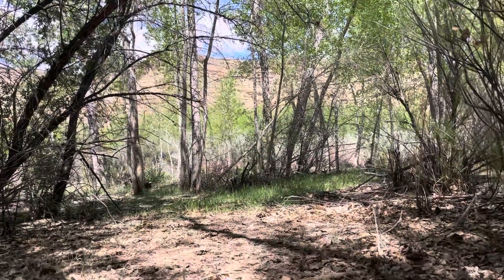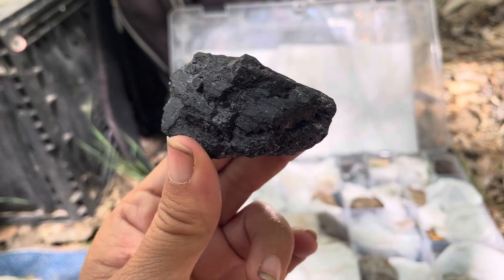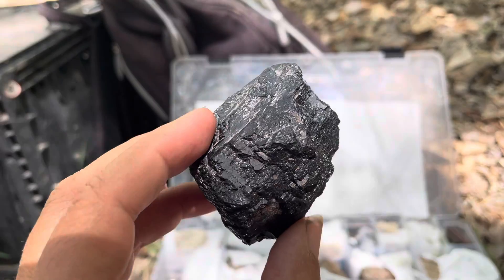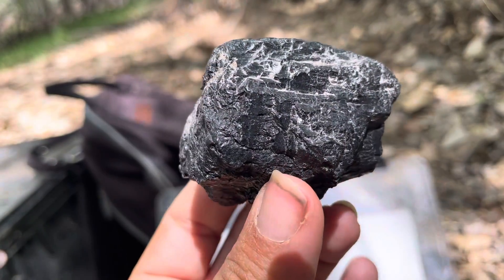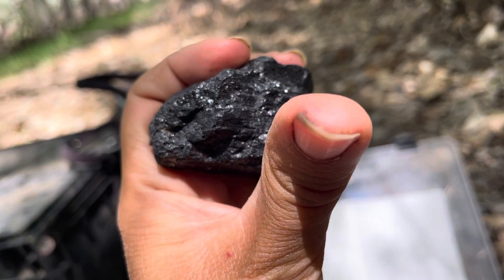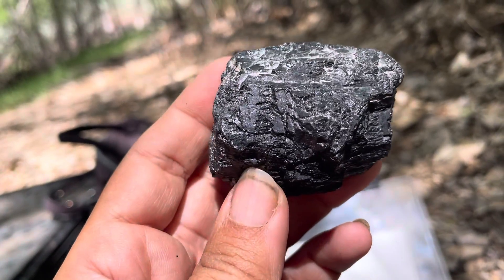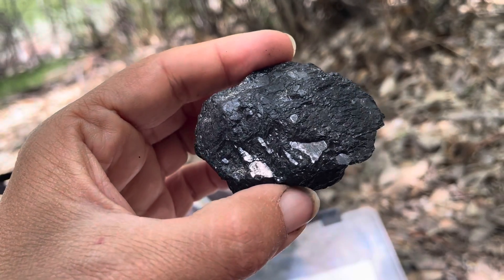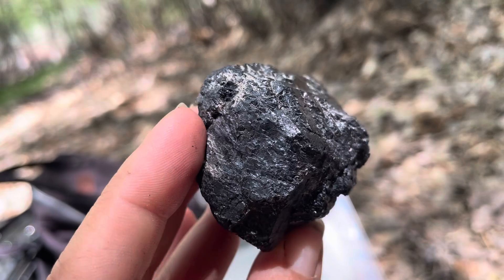Dark Black Rock? Crumbly but Hard. What is this?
💡Try Guessing Another One!

Rocks, minerals, fossils & more!

Full-length Coal Video is Up!